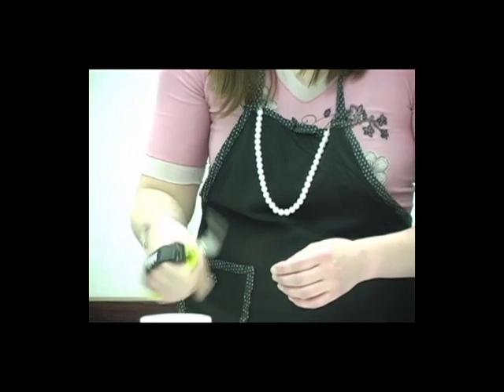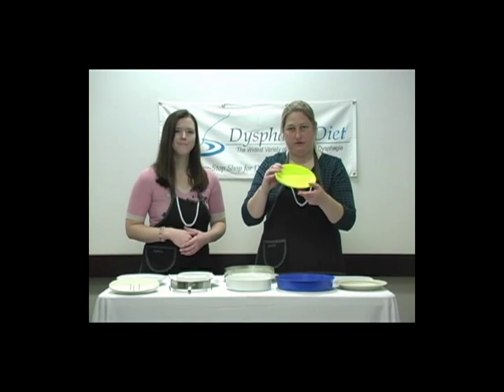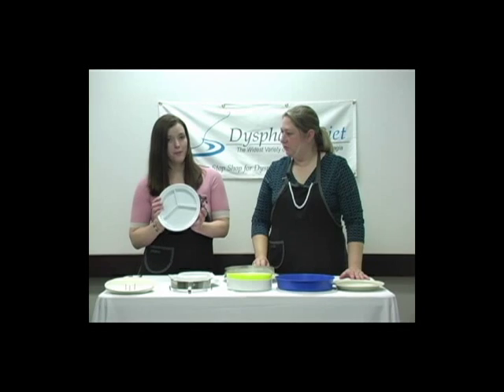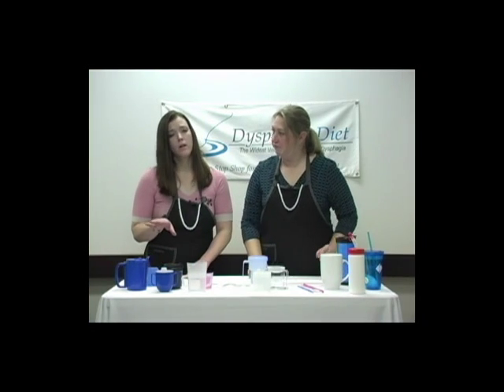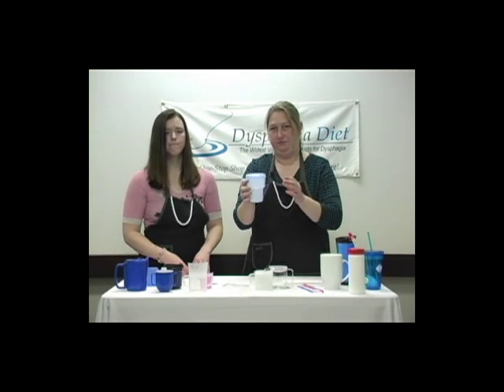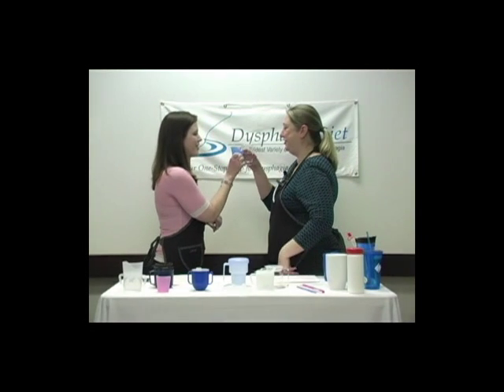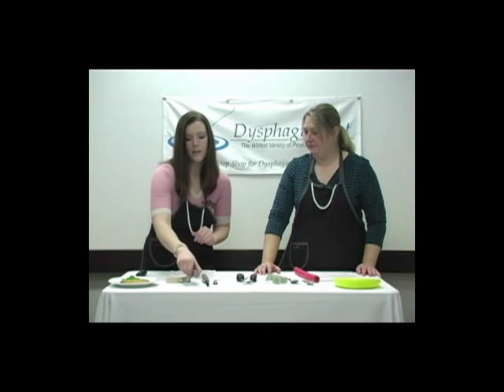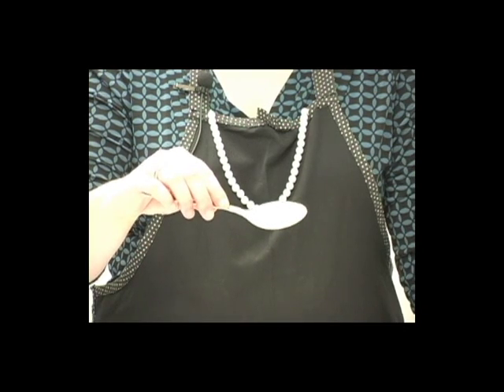Dysphagia Divas - Adaptive Eating Aids